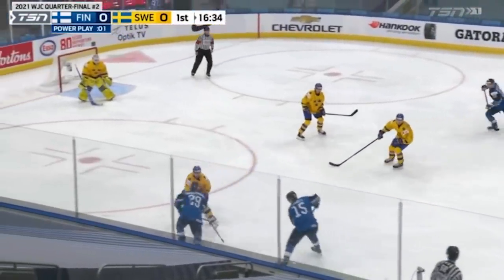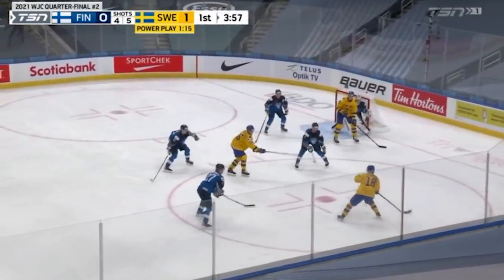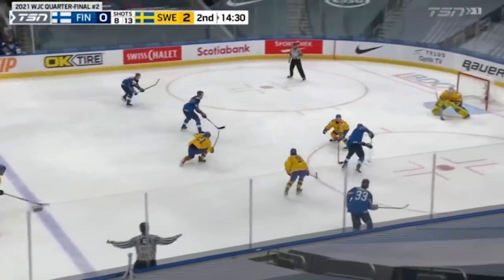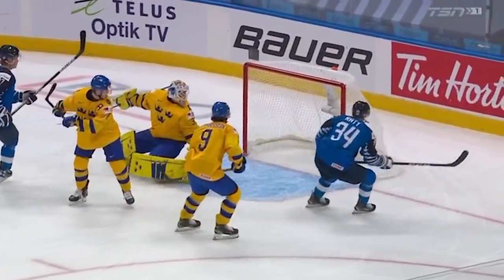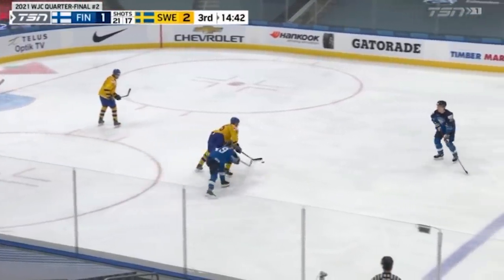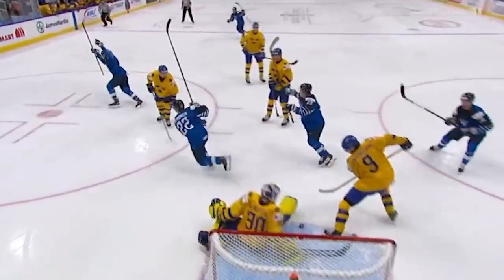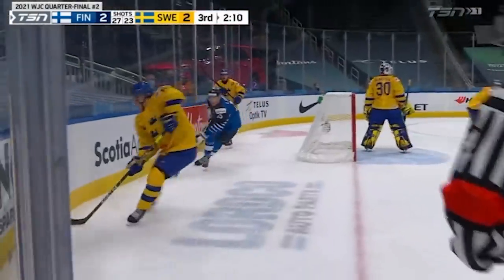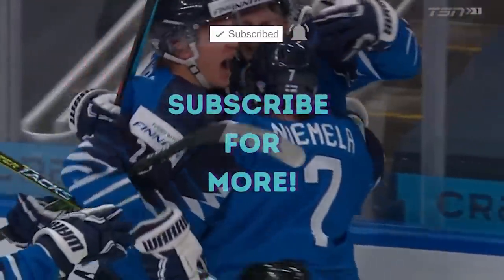World Junior Highlights: Sweden - Finland (2021)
Another exciting game that did'nt disappoint at all. It was back and forth; close to the very end of the game!